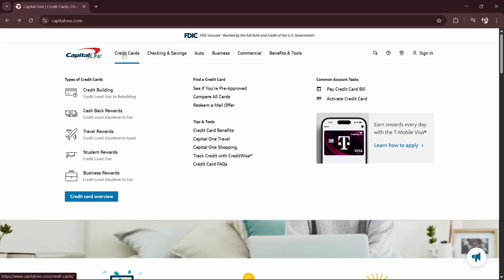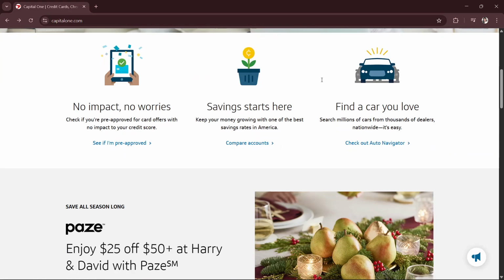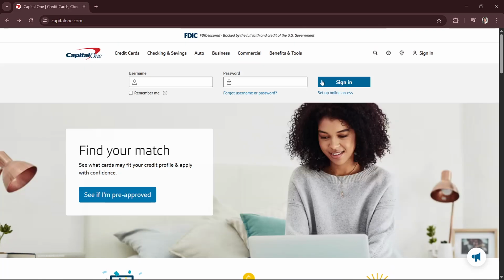How to Add Another Credit Card to My Capital One App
In this video, I'll show you how to link an additional credit card in the Capital One app. The method is very simple and clearly described in the video. By following all the steps in the video, you'll be able to easily learn how to link an additional credit card in the Capital One app.